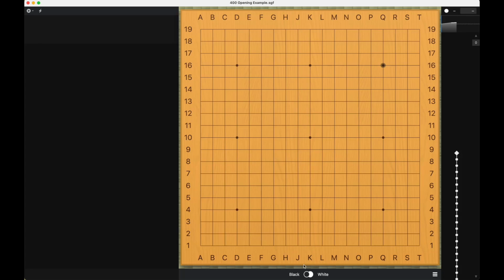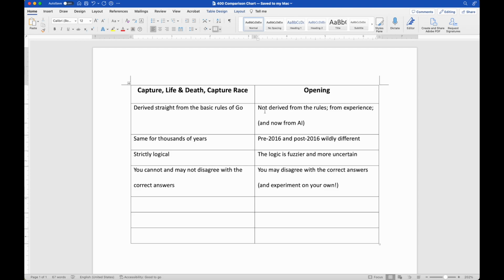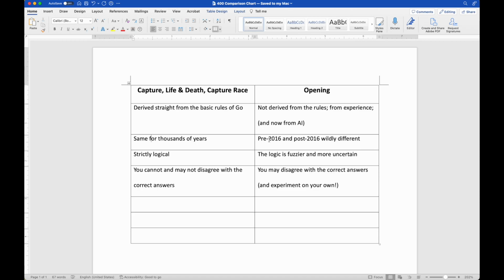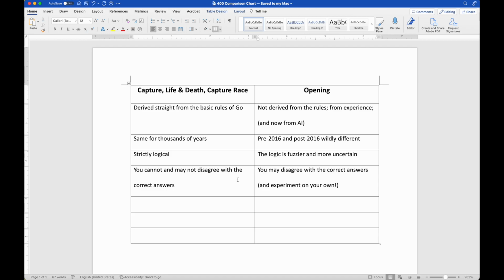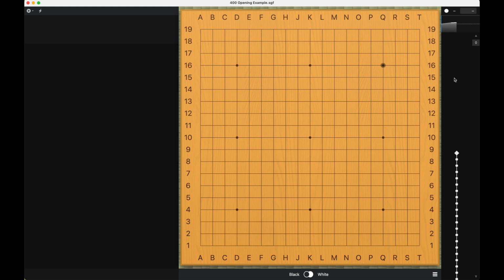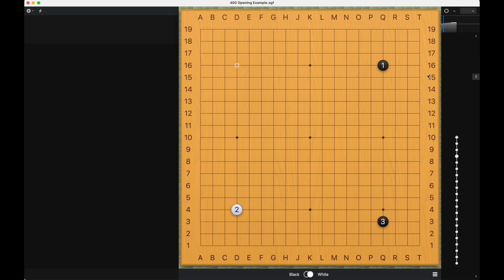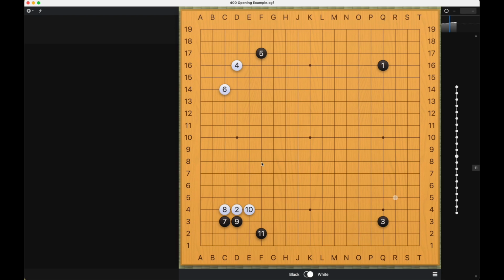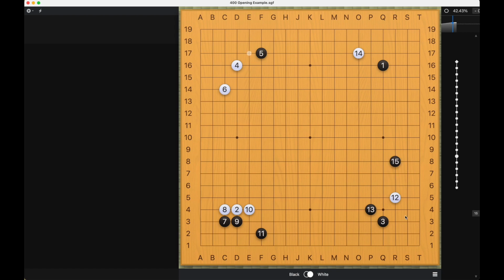Opening - 400 Introduction to Opening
After learning the basic techniques in capturing, life & death, and the capture race, let's begin learning how to play a whole game!

The opening moves can be confusing and overwhelming for beginners. My pedagogy involves two steps (and two chapters). This first chapter covers the most basic moves. Our next chapter will cover basic moves put together into more complicated sequences called "josekis".